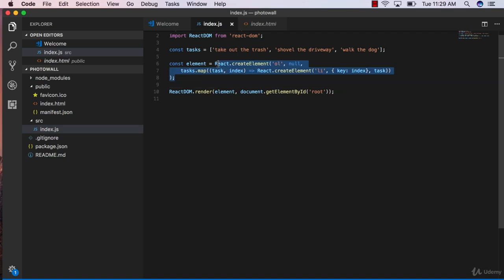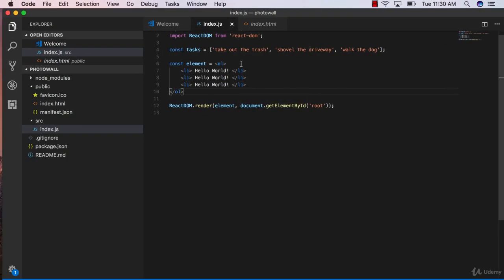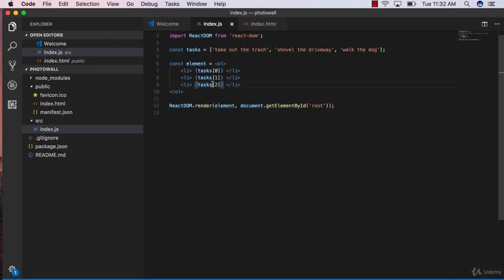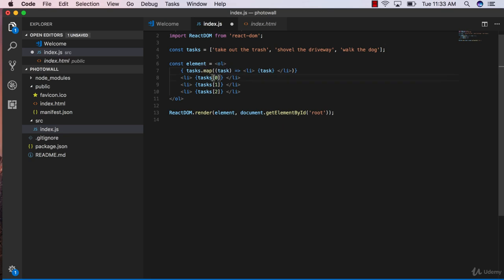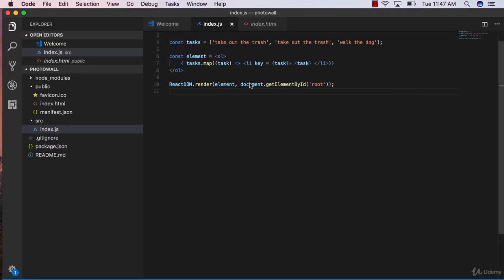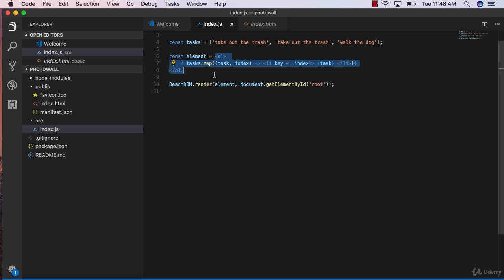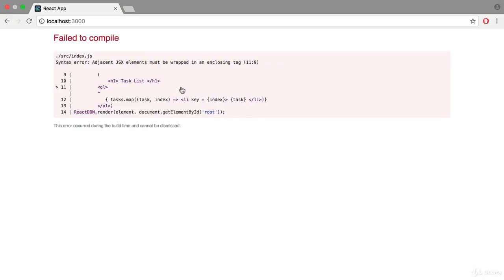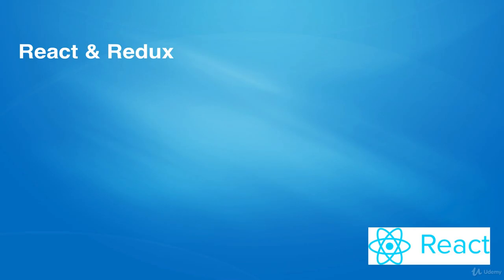JSX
React Intro JSX